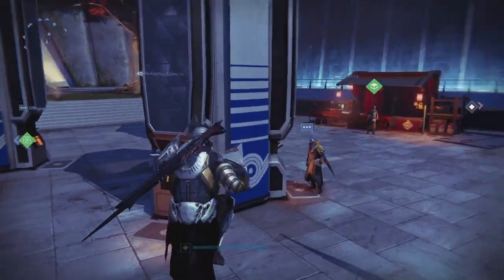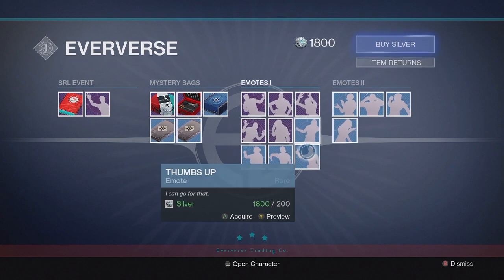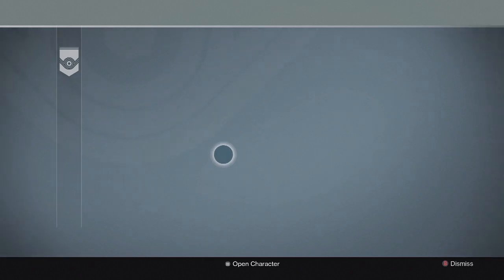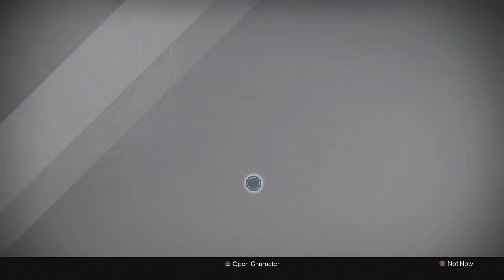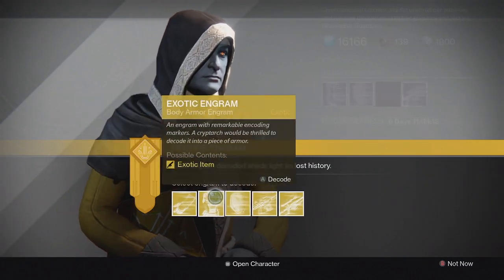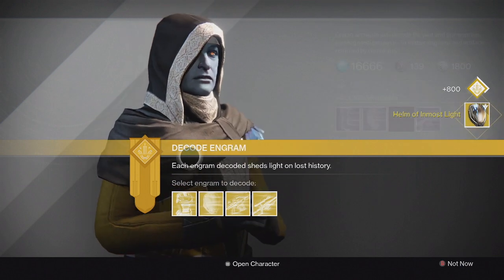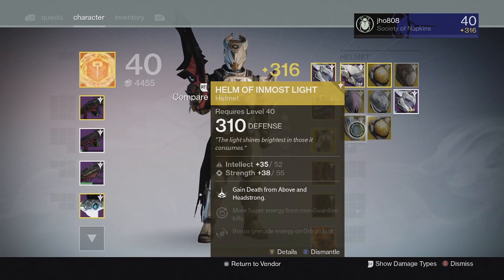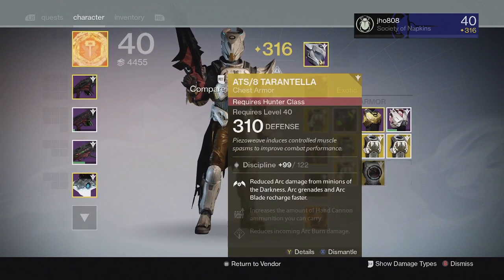Destiny Taken King - Opening 10 Exotic Engrams & December Update Changes!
Here is an exotic engram opening looking for some of the new exotics that came with the December Update.